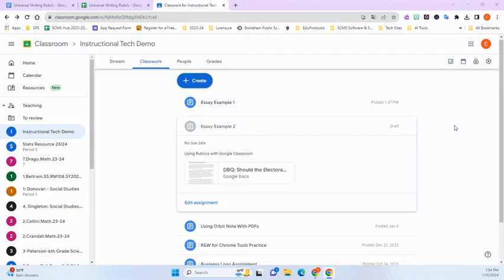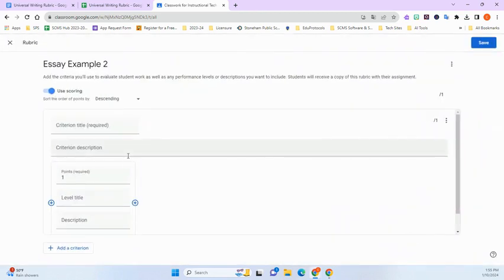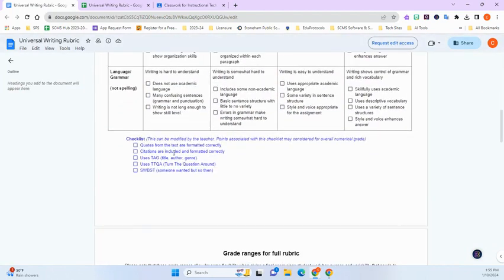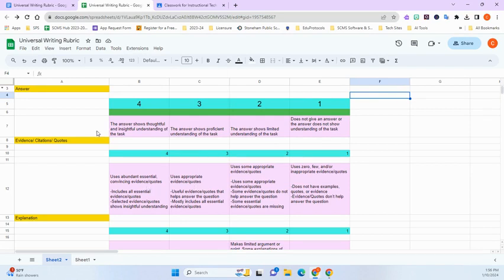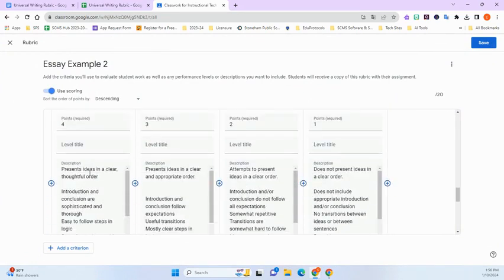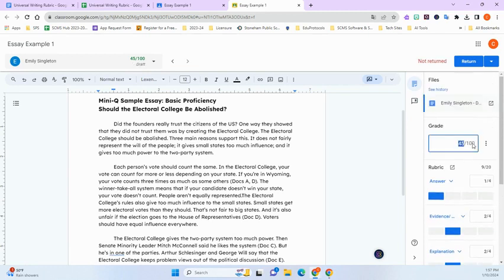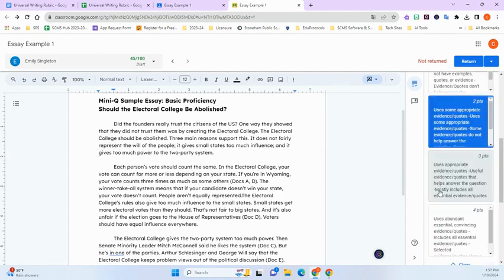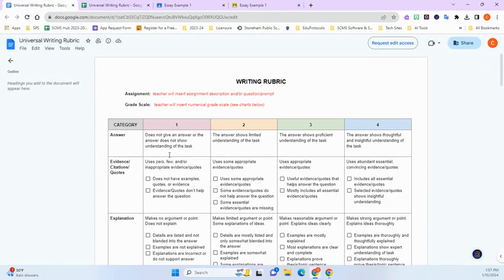Rubrics in Google Classroom